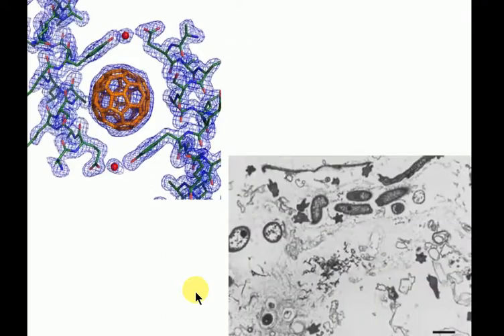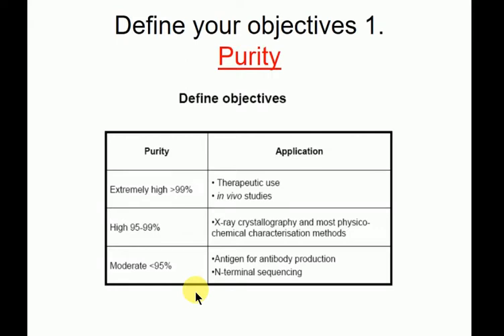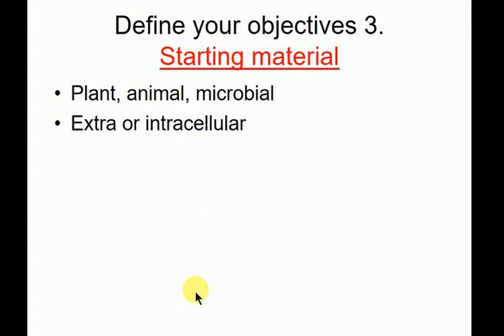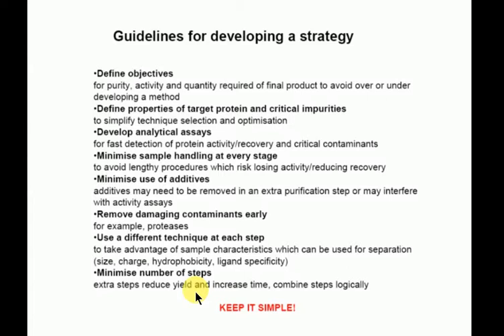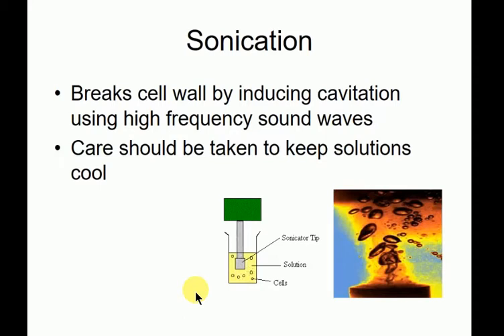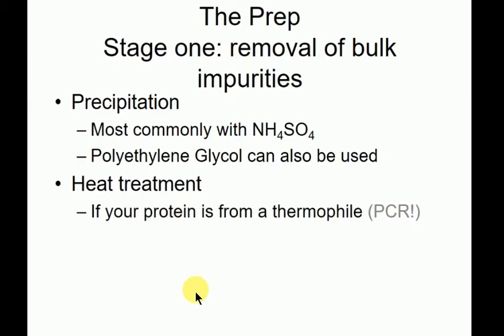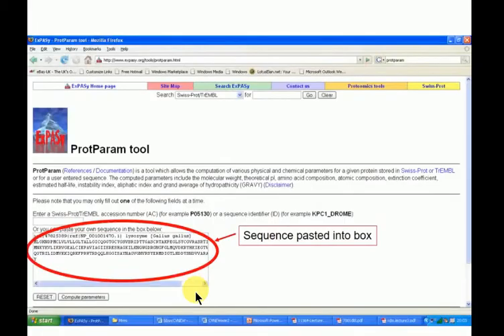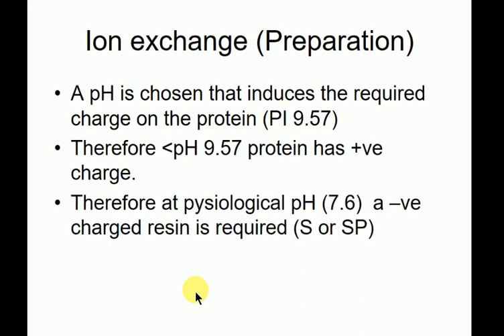蛋白纯化 1